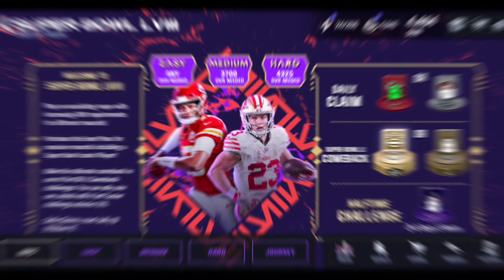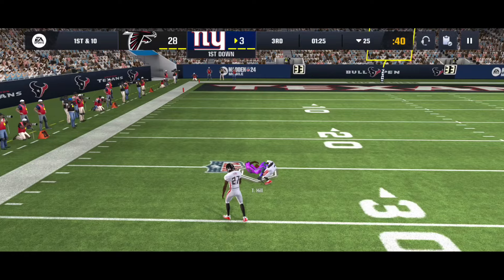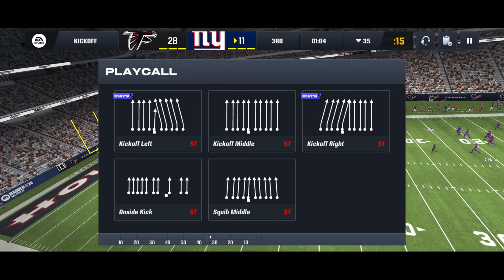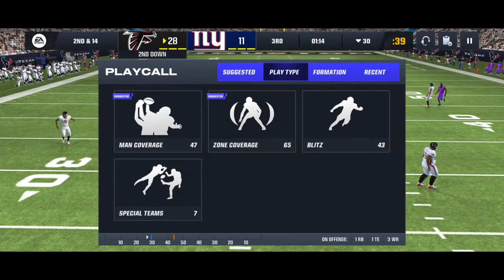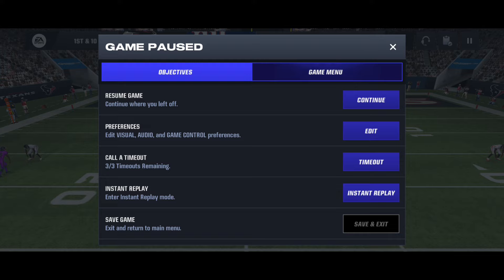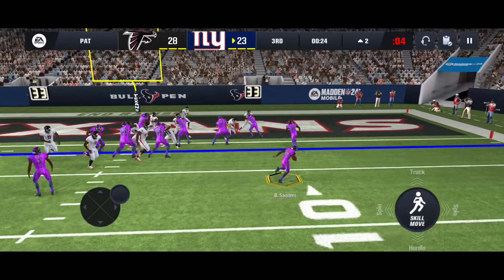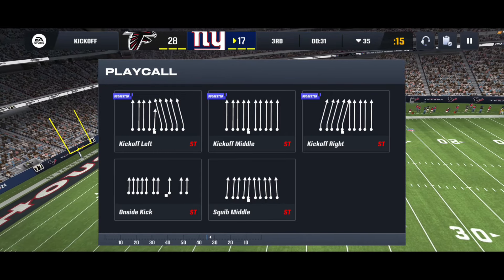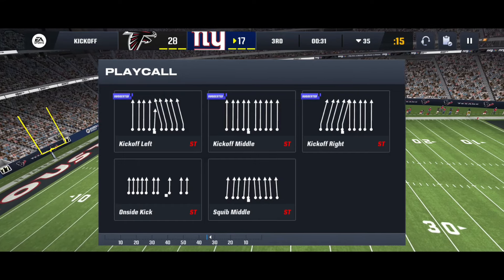5 BEST CHEATS TO BEAT THE SUPER BOWL COMEBACK EVENT! CLAIM YOUR FREE EPIC! - Madden Mobile 24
Do these 5 steps to get your free Super Bowl Epic player!...